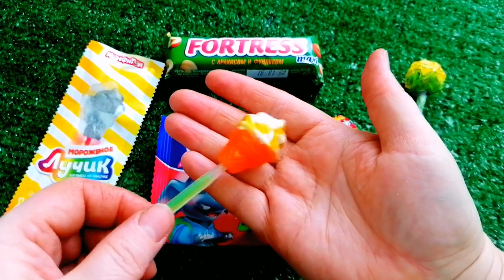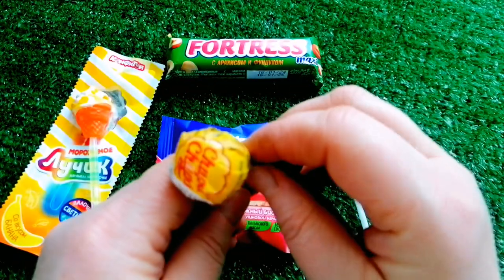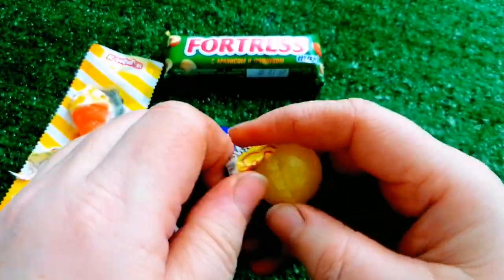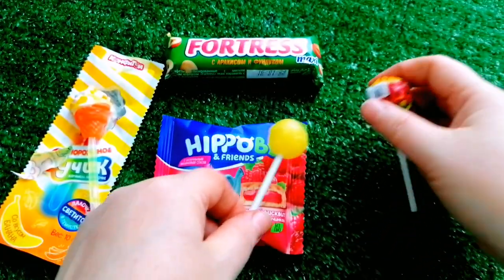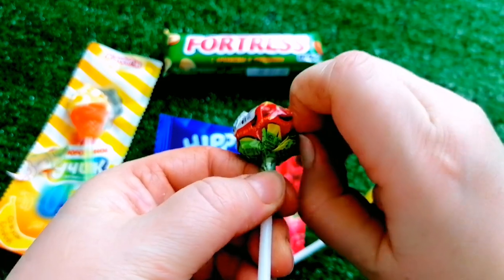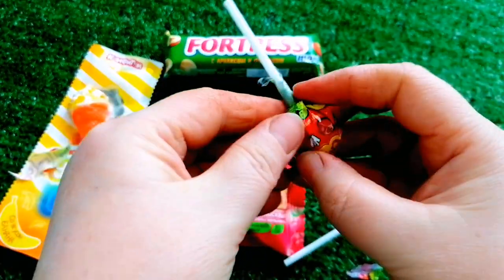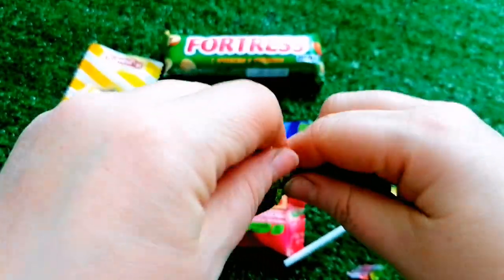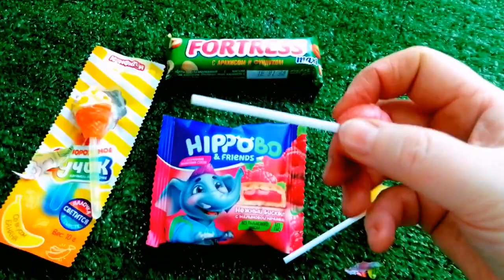Unpacking the sponge cake Hippobo and Lollipops | Satisfying video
Hello to everyone who loves sweets. I will unpack sweets for you every day.